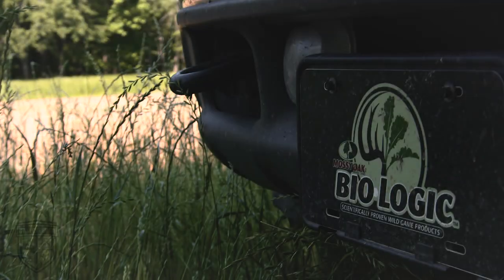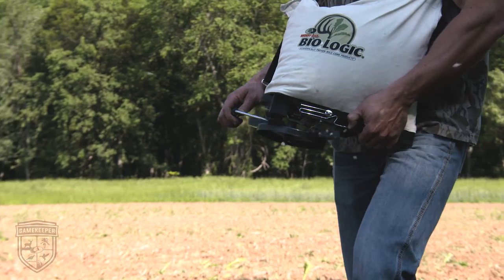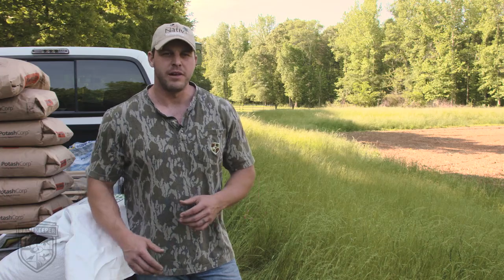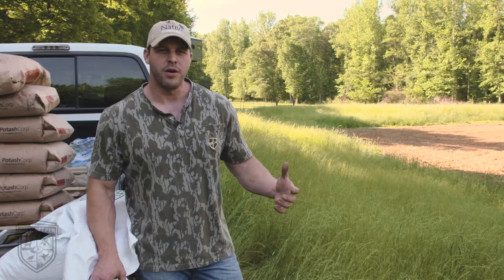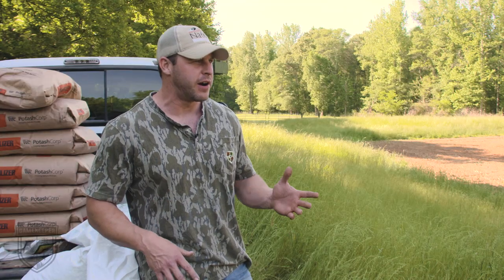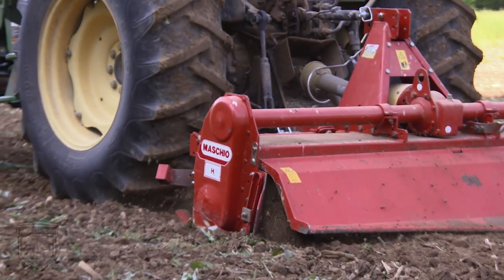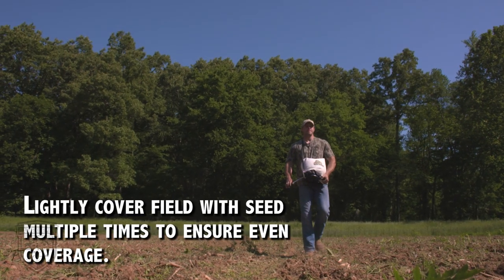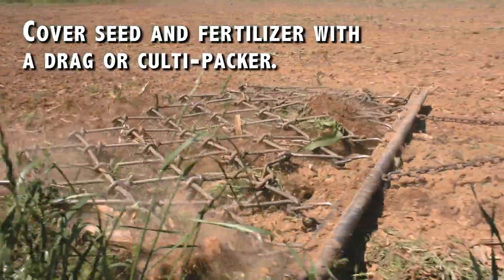Planting Corn for Whitetail Food Plots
Broadcast planting corn for deer, ducks and other wildlife is becoming a common practice for many Gamekeepers.
Austin Delano teaches us how to plant and grow corn for deer without using commercial farm equipment.